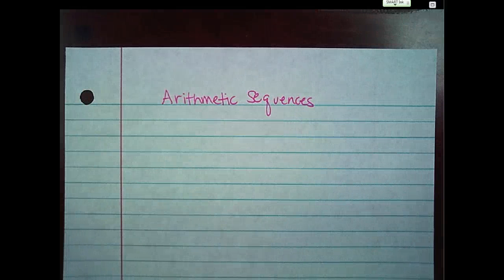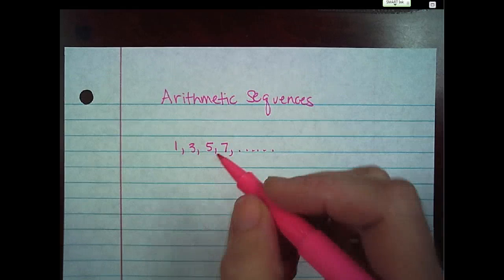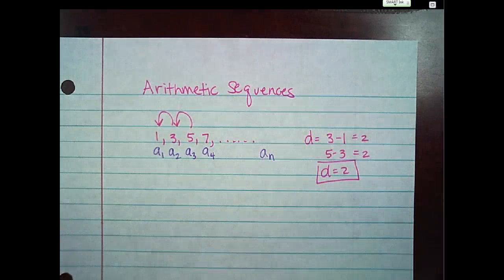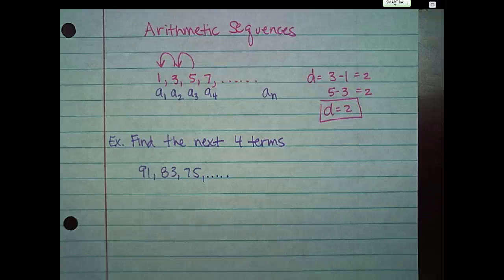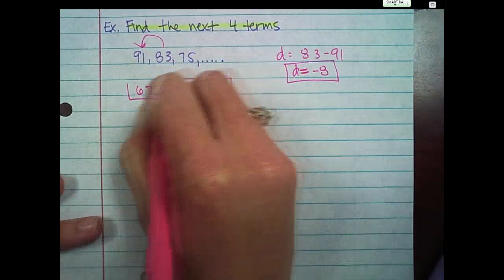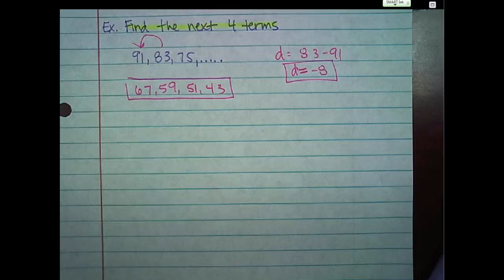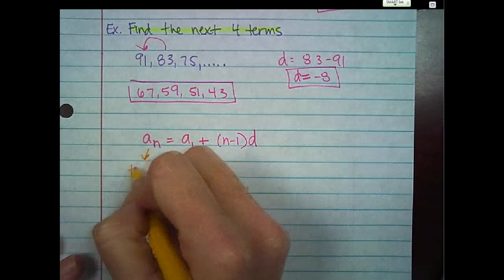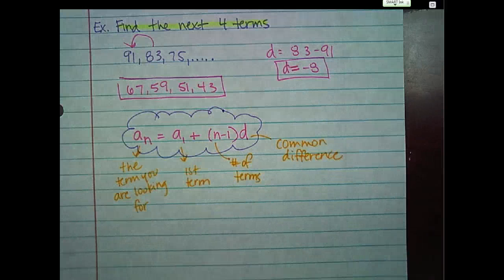Arithmetic Sequence Part 1